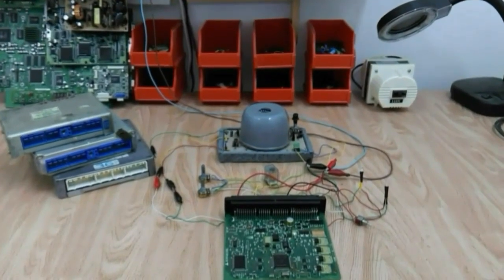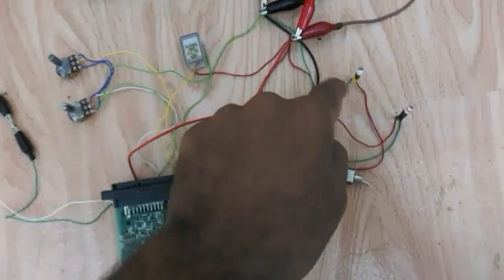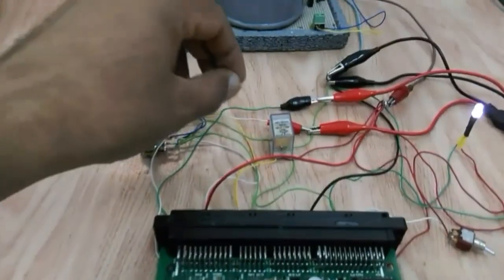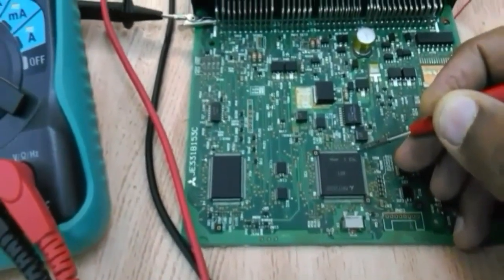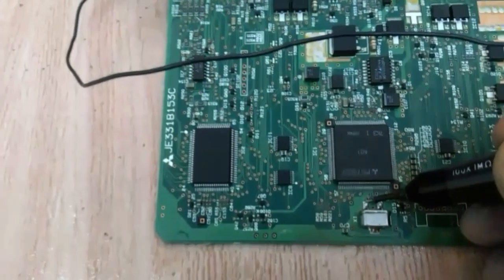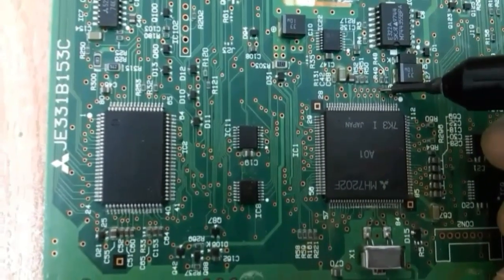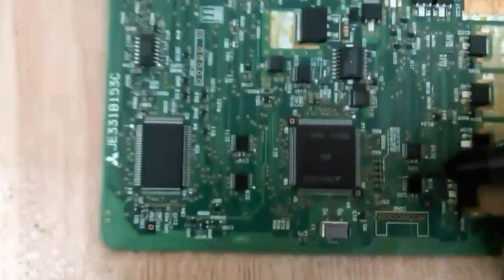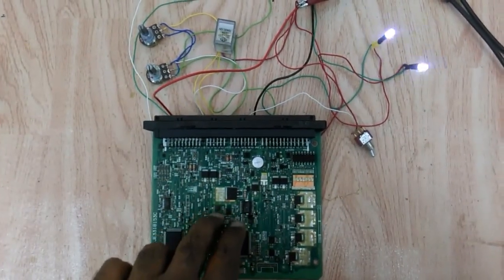Exploring the ECU hardware and testing - Part 2 (fault finding and troubleshooting)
Video Link - Exploring the ECU hardware and testing - Part 1

Exploring the ECU hardware and testing - part 2
This video explains the ECU circuit board and demonstrates the way of crank and cam signal simulation to run the ECU and perform the different testing.
The engine ECU controls the injection of the fuel to the engine and the timing of the spark to ignite it. It determines the position of the rotation using a Crankshaft Position Sensor so that the injectors and ignition system are activated at precisely the correct time. It uses also number of sensor to read the status of the engine in order to run the engine at optimum performance.
The subject includes ways to check the ECU and follow the various signals and use the signal generator and an oscilloscope to view the signals, this is explaining step by step methods to trace the signals on the ECU board without circuit diagram.
The input to the ECU includes the following sensors:
Crank Position Sensor
Cam Position Sensor
Knock Sensor
Engine Coolant Temperature Sensor
Manifold Absolute Pressure or MAP Sensor
Mass Air Flow or MAF Sensor
Oxygen/O2/Lambda Sensor
Fuel Pressure Sensor
Engine Speed Sensor

The output from the ECU includes the following devices:
Injectors
Throttle body control
Ignition coil
Load relay output
Malfunction lamp
Fuel pump
Idle control